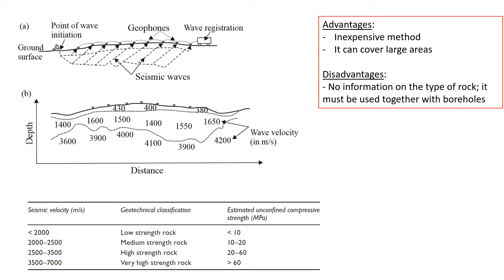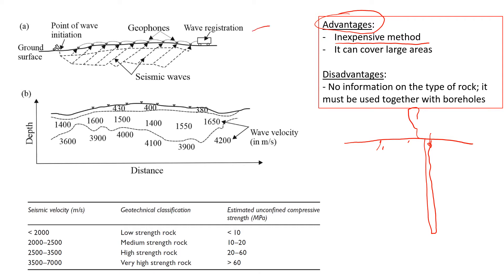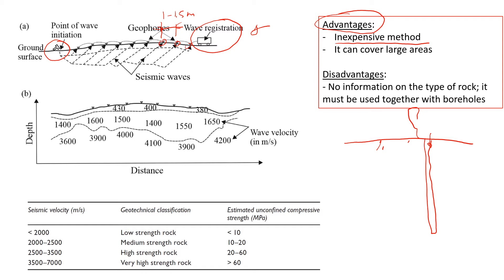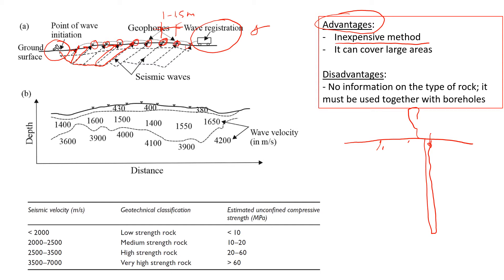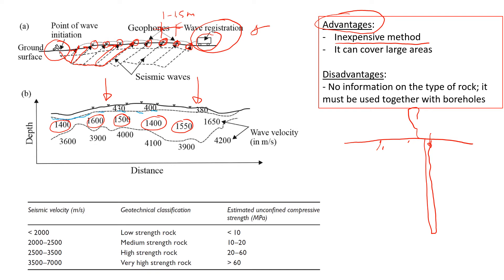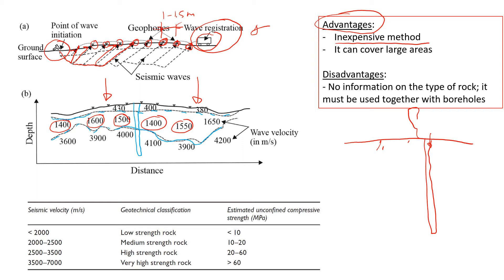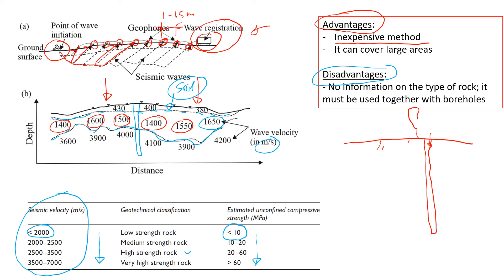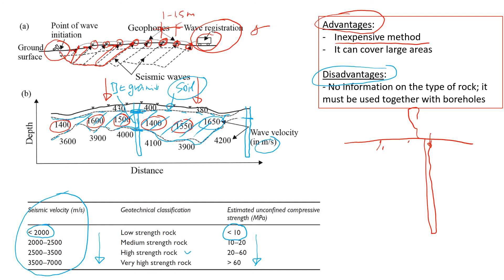Seismic Geophysics Methods in Geological, Geotechnical and Civil Engineering Investigations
Rock exploration can be done relatively quickly and inexpensively using seismic methods commonly used in geotechnical engineering and civil engineering investigations. It is based on the phenomenon that elastic waves generated by an explosion or by a weight incidence propagate at different velocities depending on the elastic properties and densities of rocks. Thus, from the travel time of seismic waves, which are measured at the ground surface, the thickness of each rock strata can be determined. The seismic method is also used to clarify profiles of weathered rocks, which can be difficult to detect by borings. Weathered rocks manifest themselves by extremely low velocities of seismic waves, while hard and fresh rocks are associated with much greater values of seismic velocity.